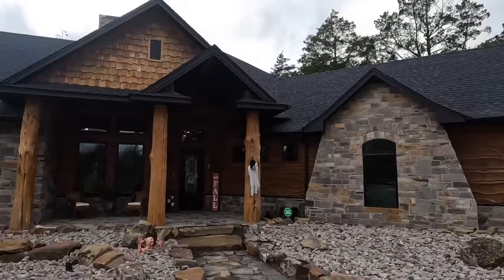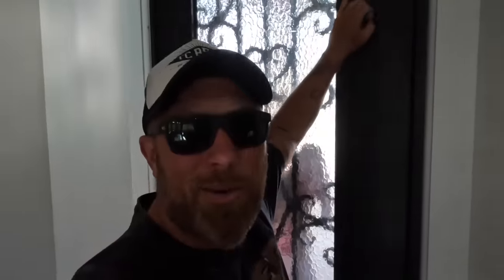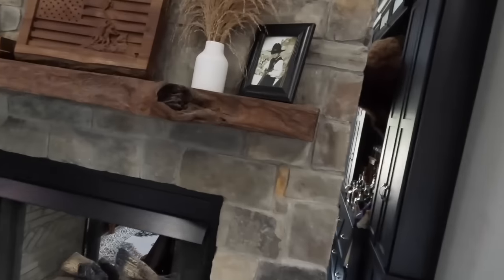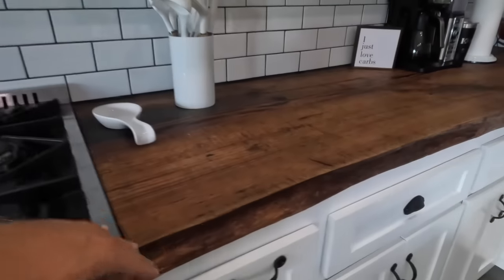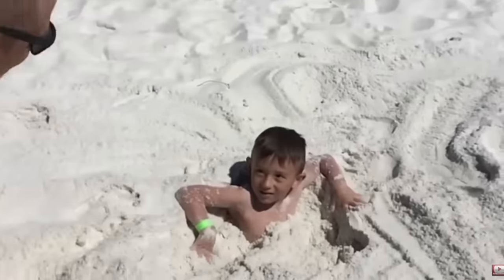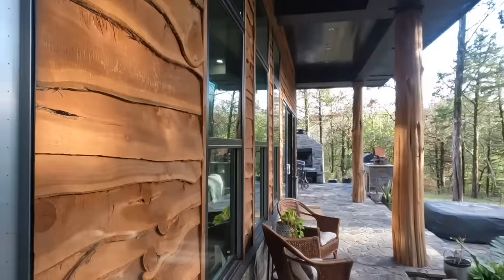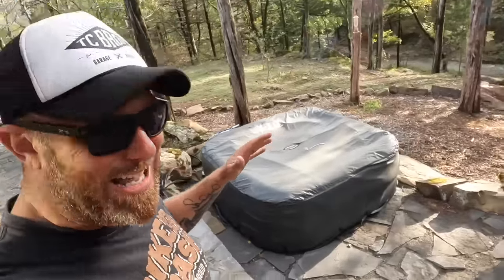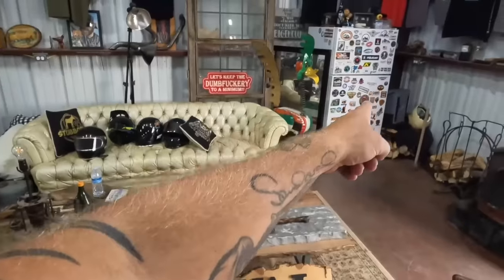YouTuber Goes From Homeless to Dream Home: Living The American Dream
Have you ever wondered how You Tuber's live? Well, in today's video we take you inside Adam Sandoval's custom built home, but you'll never believe what you see once you get inside

💥 View The Items I Personally Use! 😎 👇🏼

Jackery Portable Power Station Explorer

Black Widow BW-1500AO-V2-MC Hydraulic Motorcycle Lift Table

CONDOR Pit-Stop/TrailerStop

Justin Boots

Levi's Men's 527 Slim Bootcut Fit Jeans

Apple iPhone 13 Pro Max

KLIM Adventure GTX Motorcycle Boots

KLIM Men's Outlander GTX Motorcycle Boot

KLIM Men's Stash Waterproof Rain Packable Jacket

KLIM Baja S4 Motorcycle Jacket

Apple iMac

2019 Apple MacBook Pro

LaCie Rugged USB-C 2TB External Hard Drive

Canon EOS M6

Artman LP-E17 Battery 2-Pack and USB Dual Charger Kit for Canon Eos

GoPro HERO8 Black

GoPro Dual Battery Charger + Battery (MAX)

10‘’ Octopus Flexible Tripod Camera + Action Cam Mount Stand, Compatible With GoPro

DJI Mavic Mini Fly More Combo

DJI Air 2 Combo

DJI Mavic Air 2 Gimbal Cover

DJI Pocket 2

Rode VideoMicro Compact On-Camera Microphone

Rode VideoMicPro Compact Directional On-Camera Microphone

Selfie Ring Light with Tripod Stand